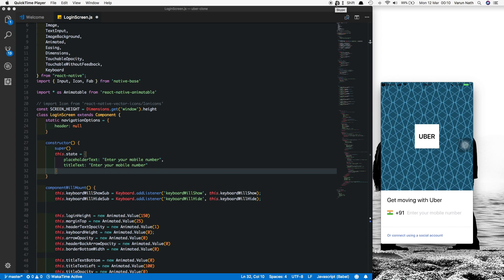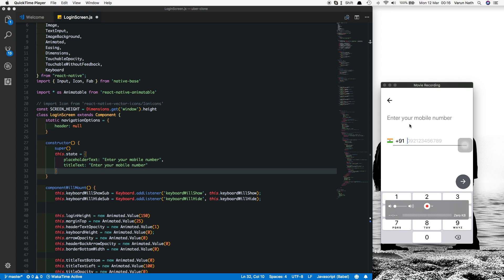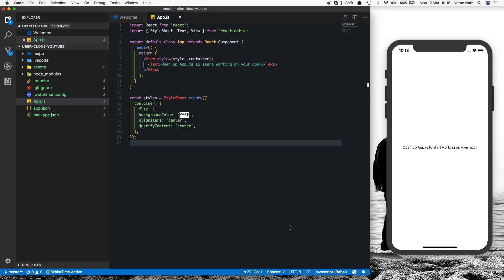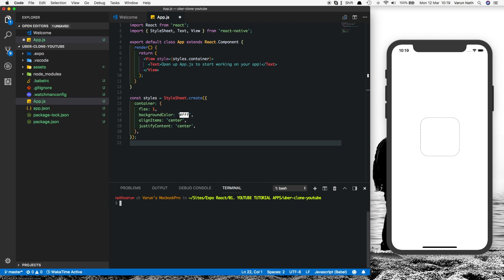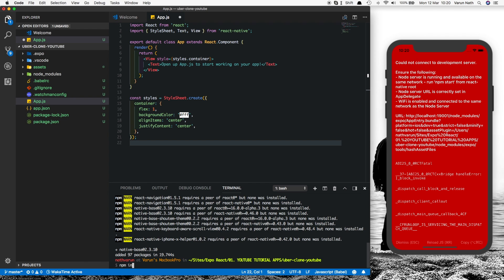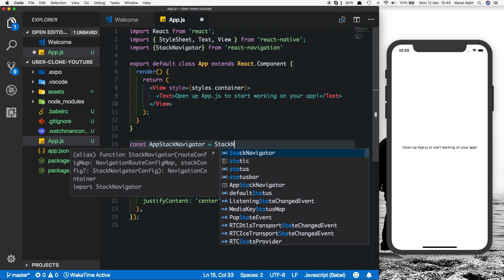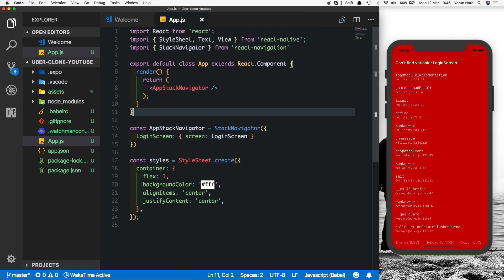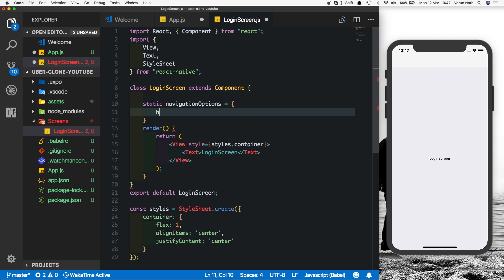#1 UBER App UI Clone | Login Layout | React Native Animations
#1 Create the layout of the login screen of the UBER App using React Native. In the Next Video we'll animate it.

NOTE: WORKS ON BOTH IOS AND ANDROID